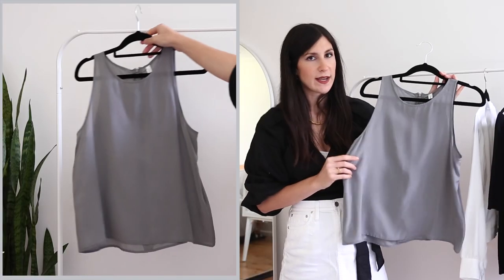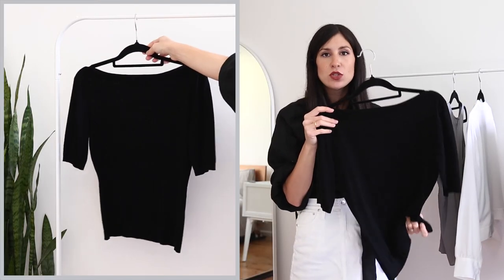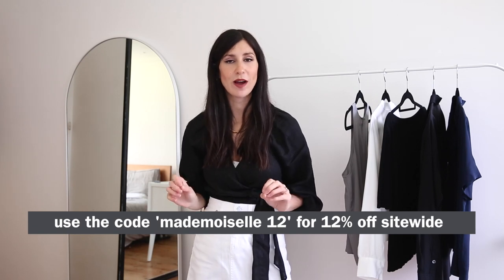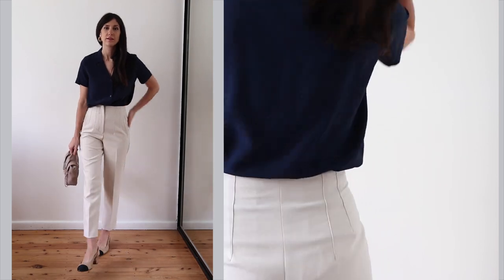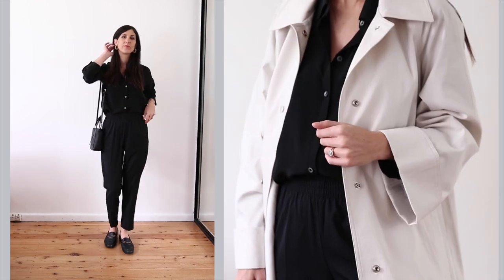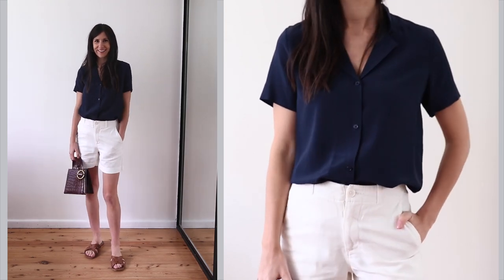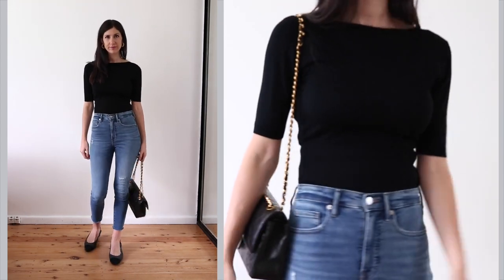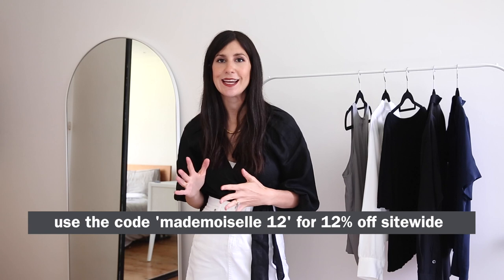SPRING OUTFIT IDEAS: 10 Transitional Season Outfits w/ Lilysilk [AD] | Mademoiselle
SPRING OUTFIT IDEAS WITH LILYSILK | I’ve partnered up with Lilysilk to share 10 spring or transitional season outfit ideas, featuring five of their beautiful silk blouses. Everything featured is linked below.

++ OUTFIT DETAILS ++

BEAUTY NOTES
Dior Backstage Face & Body Foundation, L’Oreal True Match, Clinique Chubby Stick in Curvy Contour, Clinique Chubby Stick in Amp’d Up Apple, MAC Eyeshadow Palette, Tom Ford Liquid Eyeliner, Marc Jacobs Velvet Noir Mascara, Bobbi Brown Eyebrow Definer, Smashbox Always On Liquid Lipstick in Yes Honey